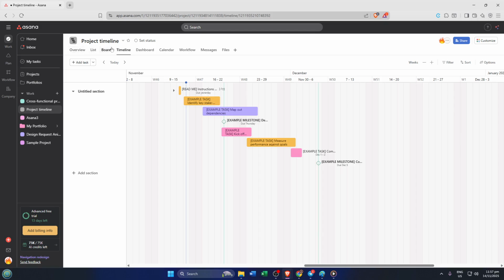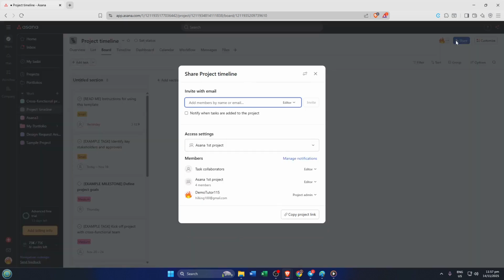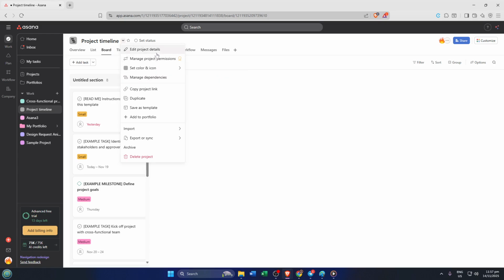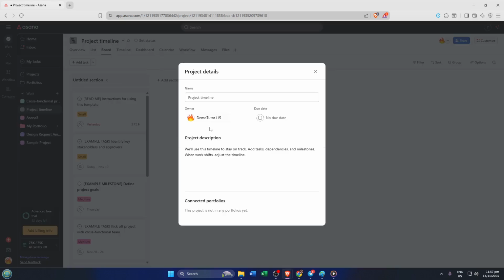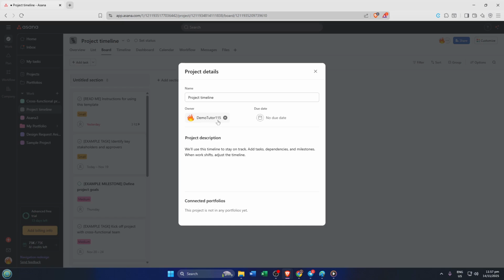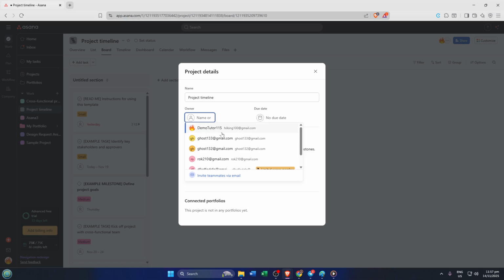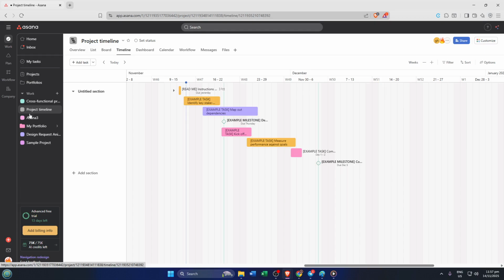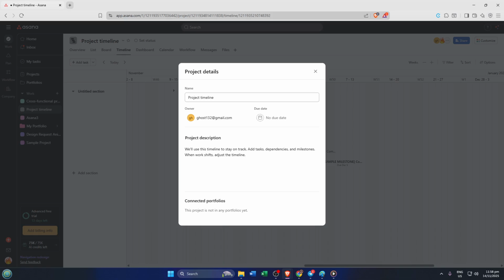How to Change the Project Owner in Asana [Updated 2026 Guide]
Want to change the project owner in Asana? In this tutorial, you'll learn how to transfer project ownership, update responsibilities, and keep your project management organized.

In this video, you'll learn how to:

✅ Change the project owner in Asana
✅ Select a new project owner
✅ Transfer project responsibilities
✅ Manage project permissions
✅ Keep your project organized

To change the project owner in Asana, open the project settings, find the current project owner, select a new owner, and confirm the change. Make sure the new owner has the appropriate access to manage the project.